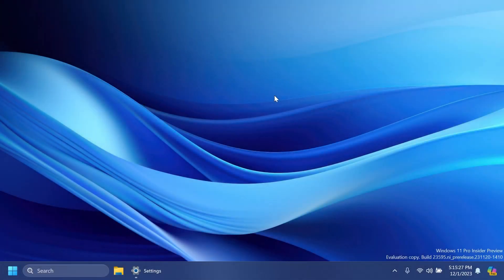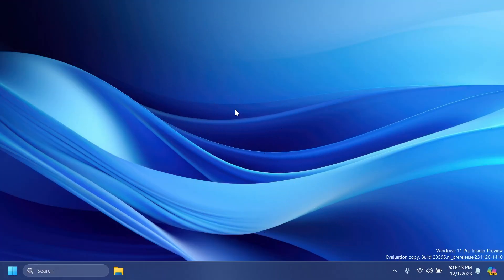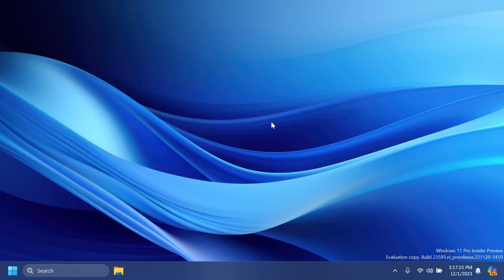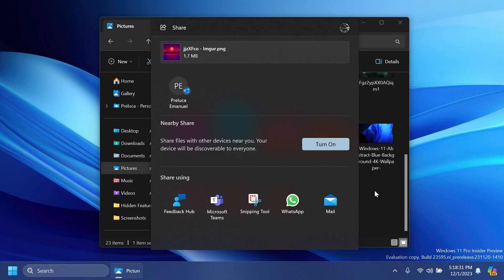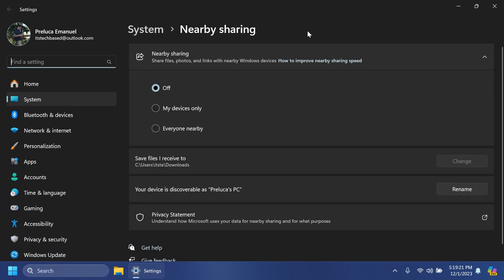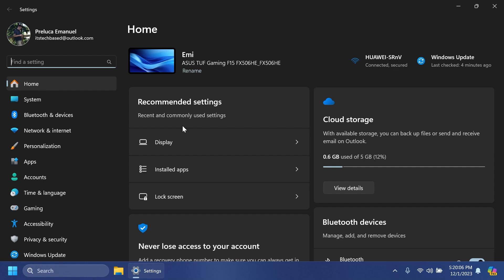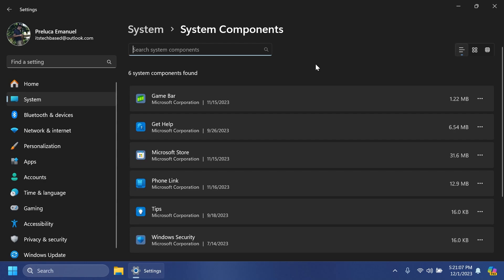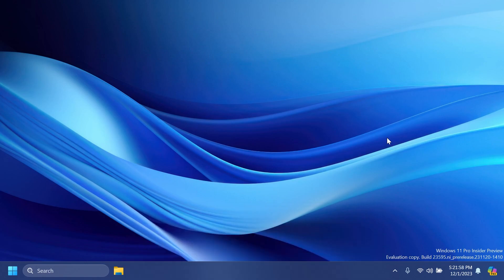New Windows 11 Build 23595 – New Taskbar Layout, Settings Improvements, and Fixes (Dev)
0:00 Intro
0:27 New Taskbar Layout
1:07 Copilot AI Improvement
1:36 Windows Share Change
1:50 Windows Ink Improvements
2:11 Nearby Share Change
2:21 Task Manager Improvement
2:27 Settings App Improvements
3:15 Fix in this Build
3:22 Known Issue in this Build
3:33 Outro